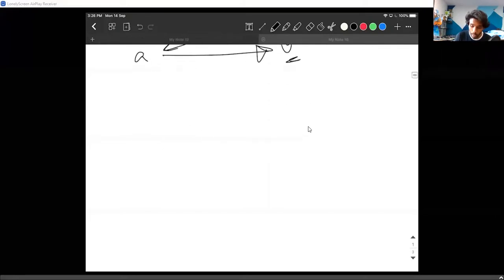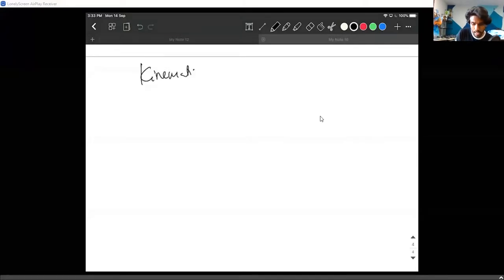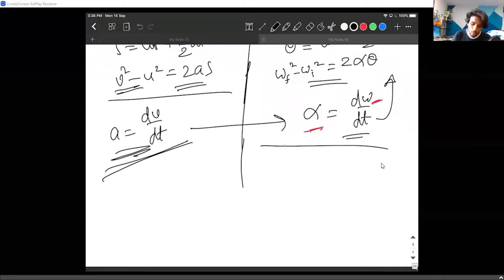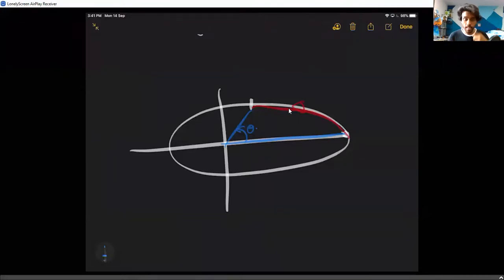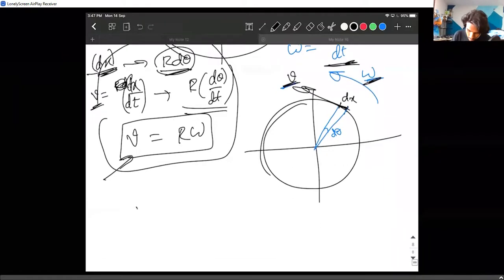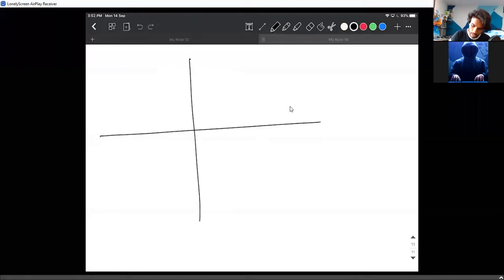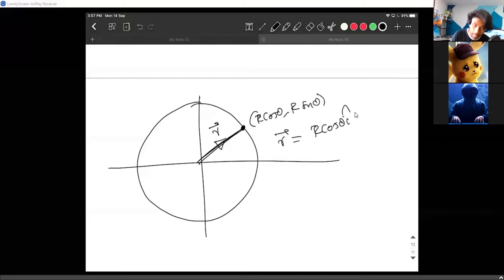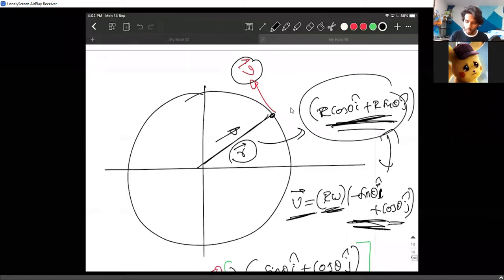Circular motion ( Day 1)|| IIT JEE Mains + Advanced & NEET || Physics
​ for free!!
For notes , assignments and Quizzes